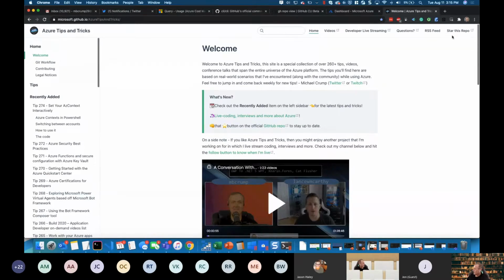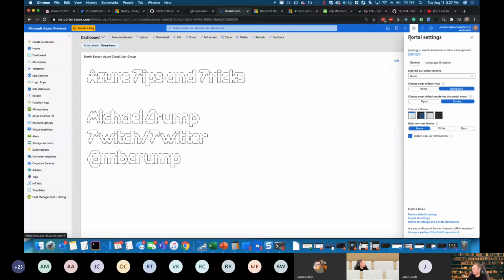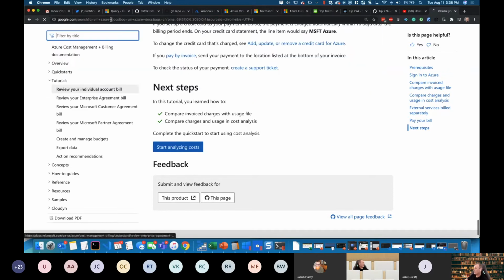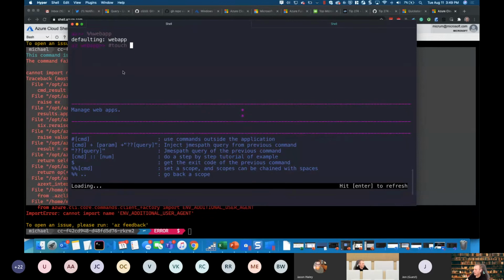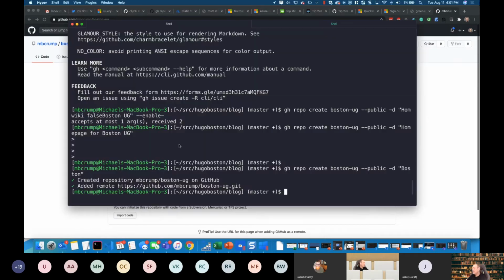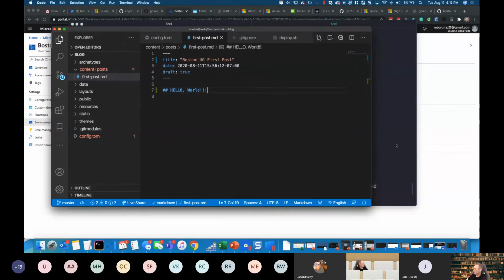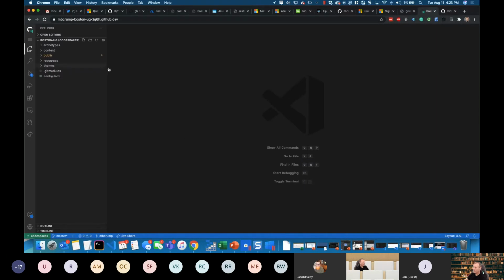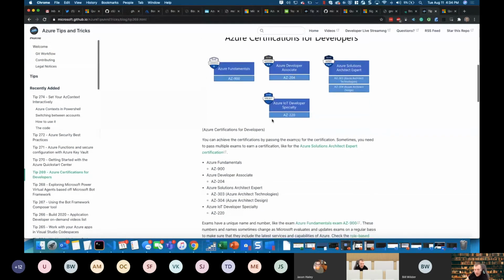Michael Crump: Azure tips and tricks: Become more productive with Microsoft Azure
This is a recording of the August 11, 2020 virtual meeting

Azure tips and tricks: Become more productive with Microsoft Azure

Join this fast-paced, demo-heavy session, which takes you through some long-standing favorite Azure tips and tricks since the series started. Whether you’re interested in learning quick ways to navigate the Azure Portal, making the most of the Azure CLI, or working with IDE and editors, there’s something for everyone. Spend the time now to shave hours off of your coding tasks tomorrow.

SPEAKER BIO
Michael Crump works at Microsoft and is a coder, blogger, and speaker of various software development topics. He has a passion for a wide range of technology stacks that involve software development and ethical hacking. You can find Michael on twitter at